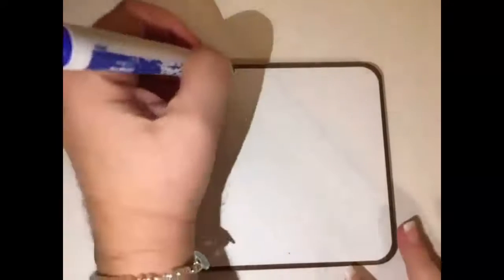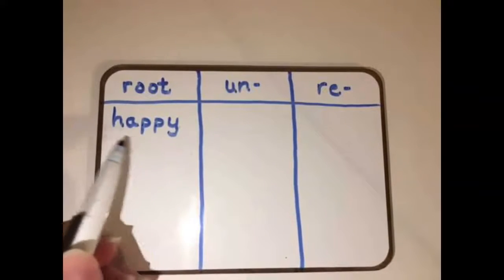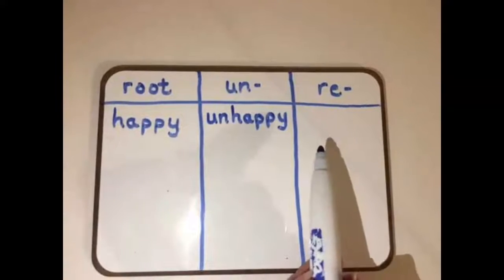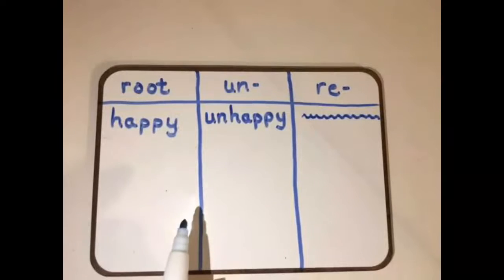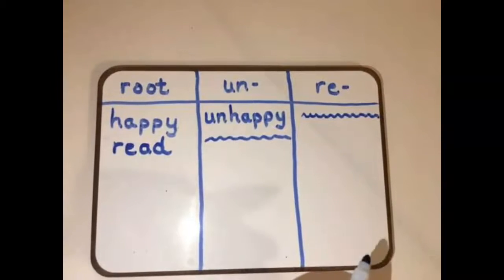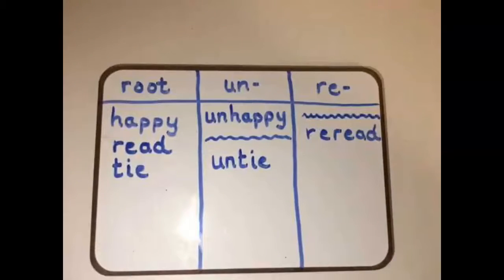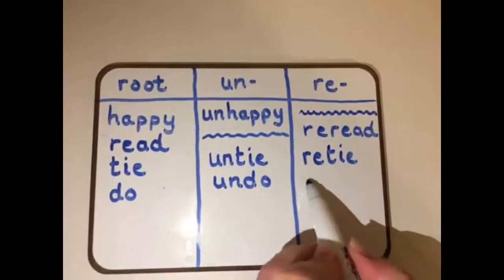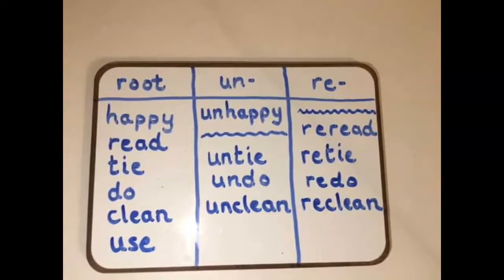Prefixes un- and re-